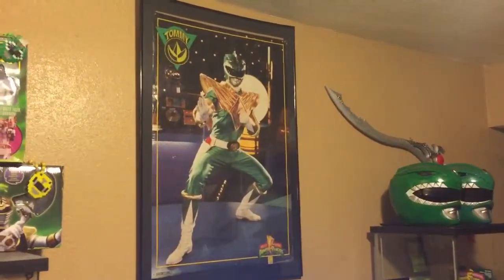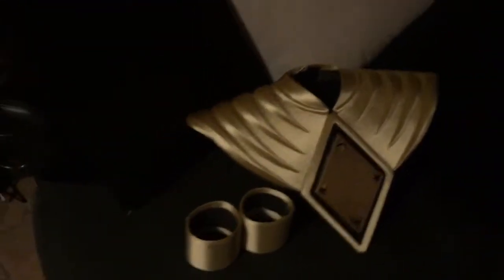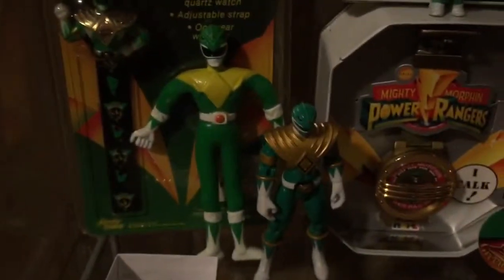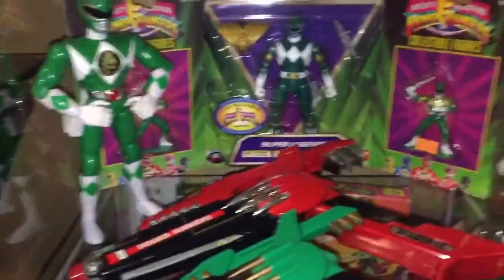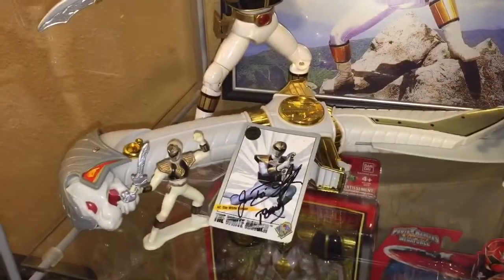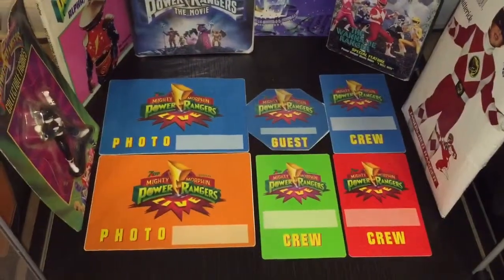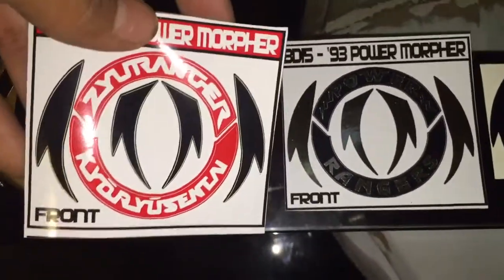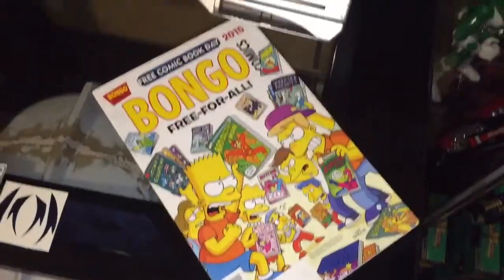Power Ranger Collection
This is a video of my Power Ranger toys and cosplay stuff, I hope you enjoy!